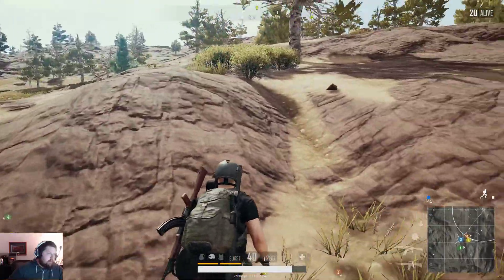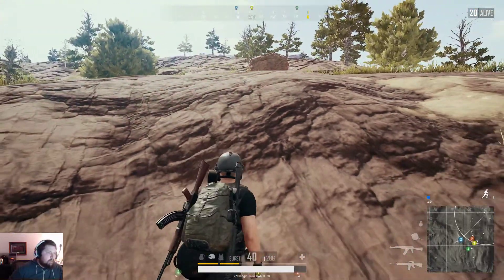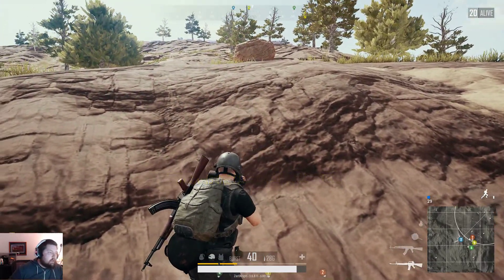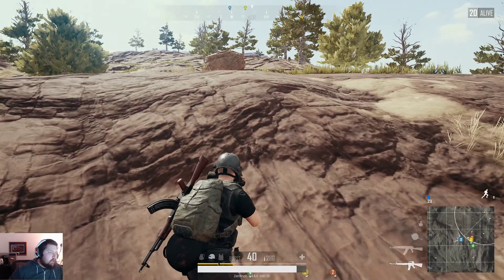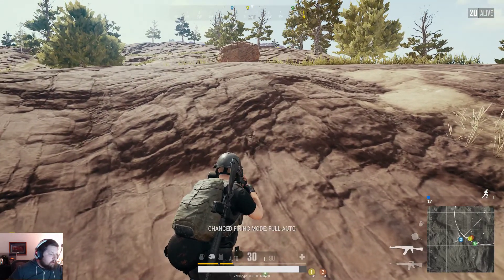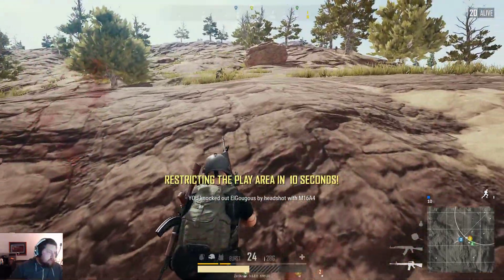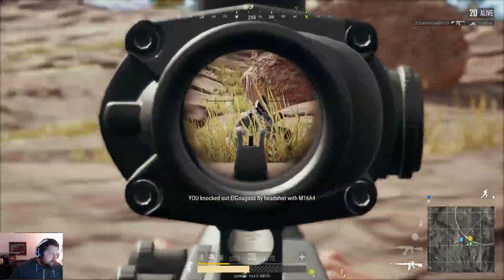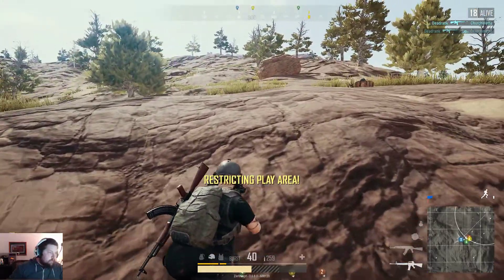PLAYERUNKNOWN'S BATTLEGROUNDS: Single kill | Shot with GeForce